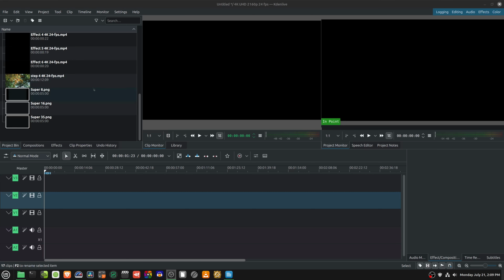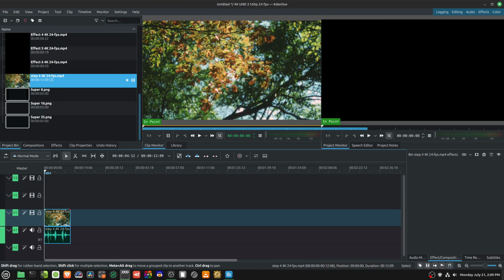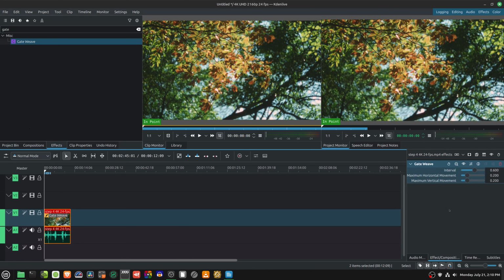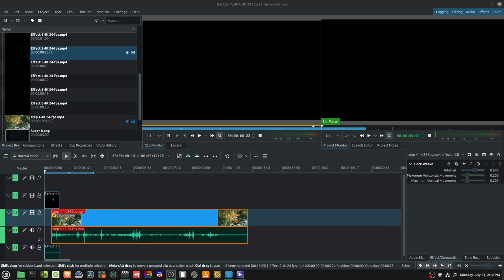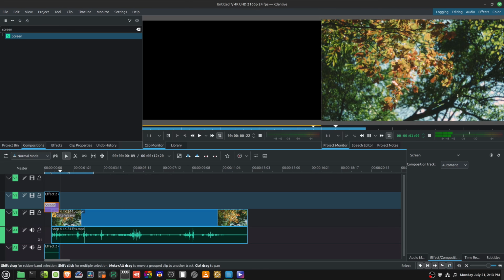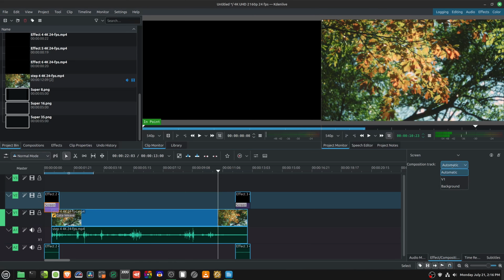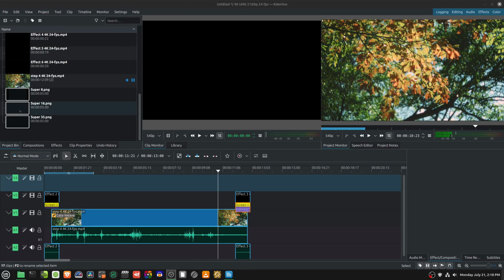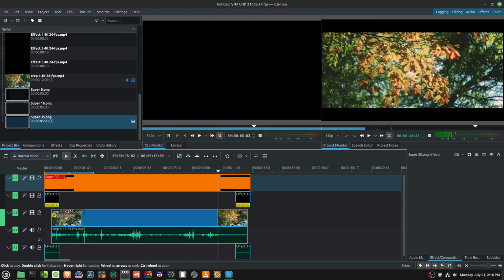KDENLIVE FILM EMULATION PART 5 GATE WEAVE FILM BURNS LIGHT LEAKS AND lETTERBOXES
This is the final video part 5 in a series I am creating to emulate the “Film Look” in Kdenlive. In this video I am sharing how to Use Kdenlive gate weave effect and how and were to add light leaks and film burns as well as letterboxes.

Link to better film effects